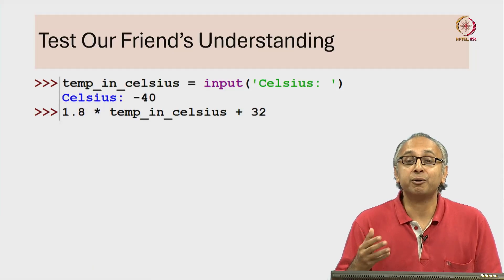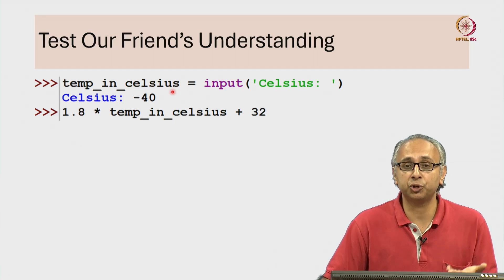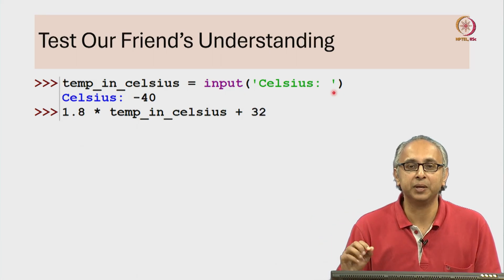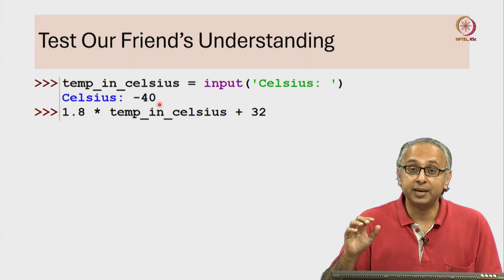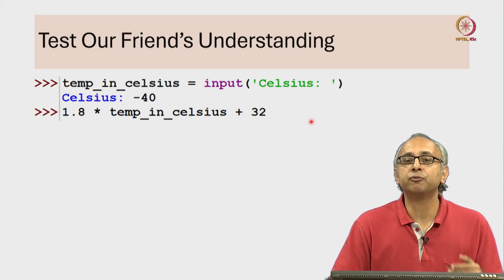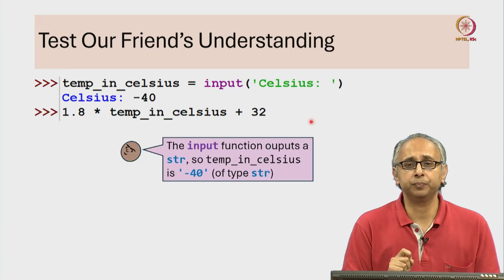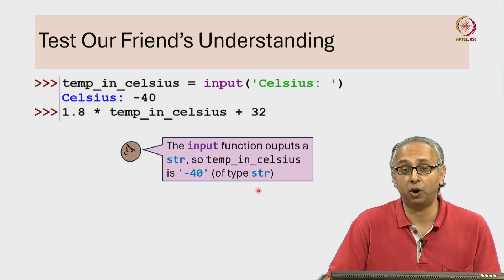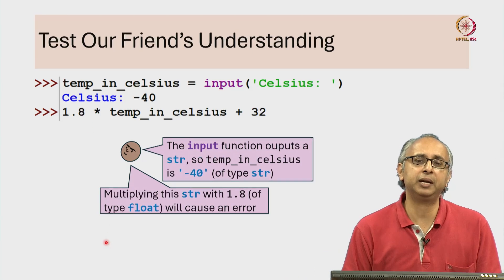Lec 43 Celcius to Fahrenheit (buggy)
celcius, fahrenheit